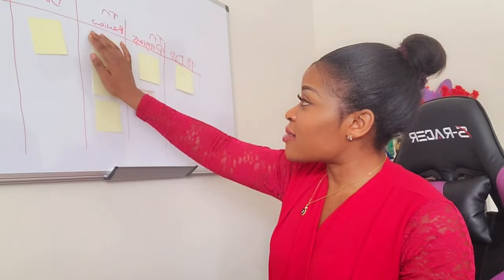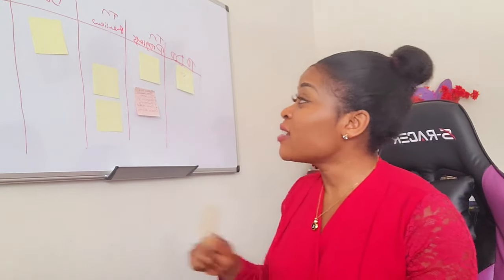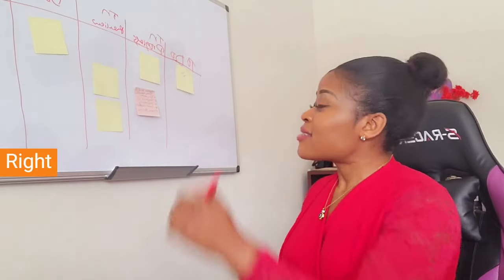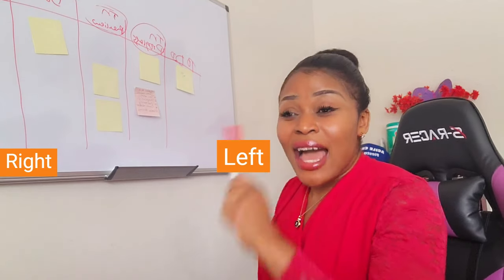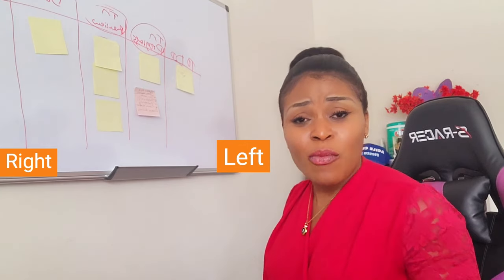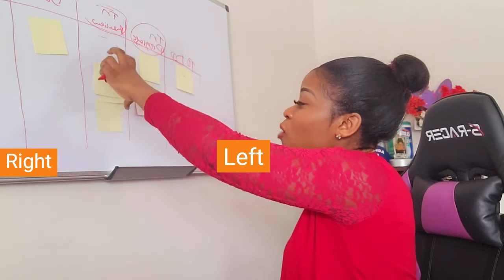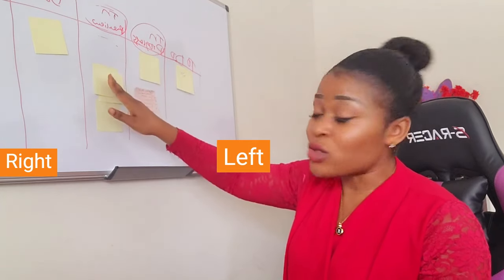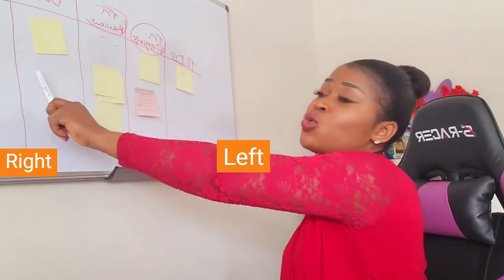How to Facilitate a Daily Scrum to Achieve Value - New Technique 2024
If you are looking to explore the Agile Coach/Scrum Master/RTE career path, if you are struggling with conquering that interview, if you are struggling with doing your job and you need a mentor/coach to guide you through this journey, we can help you!

Great practical books for practicing and aspiring Scrum Masters:
From Day One to Success: A Step-by-Step Guide for Scrum masters Joining a New Organization
Essential Scrum
Coaching Agile Teams

If you have a question/input regarding this video, please leverage the comment section.